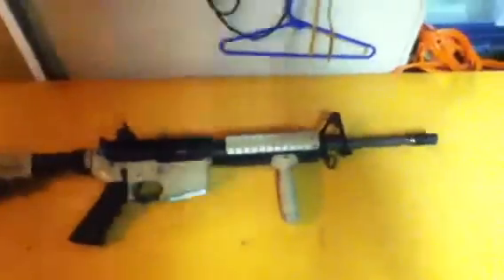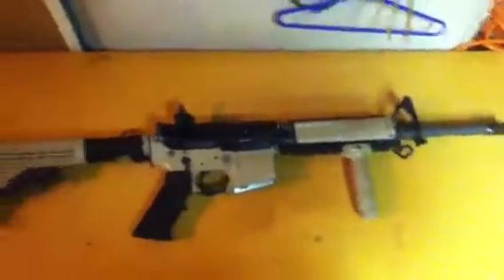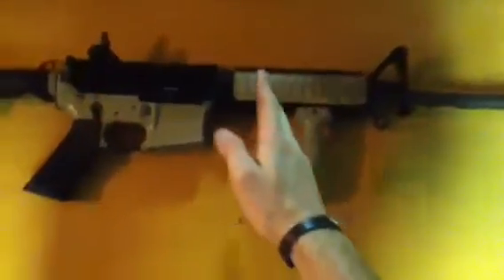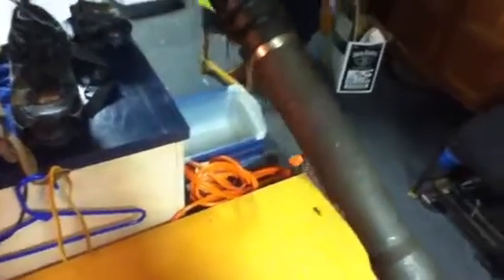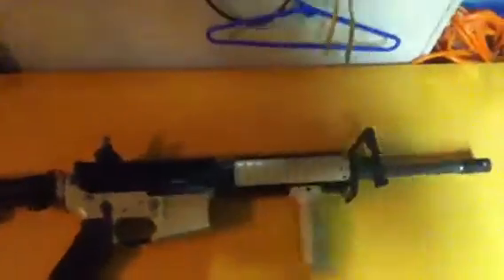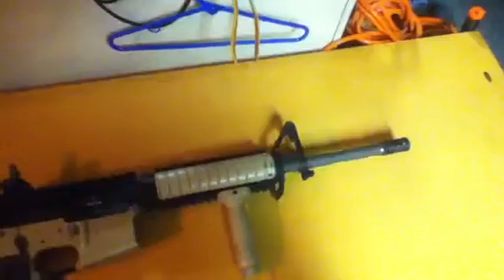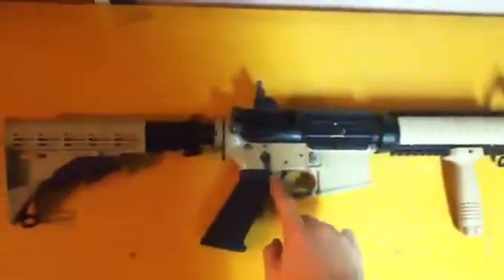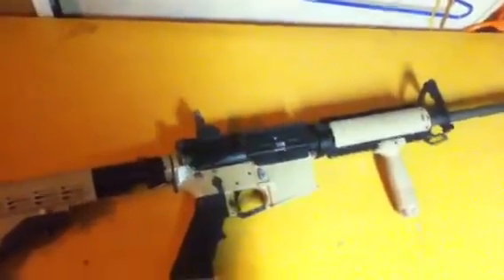Up date on g&p m4 gbb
I just did a new pant job on it today I think it looks really cool.;)